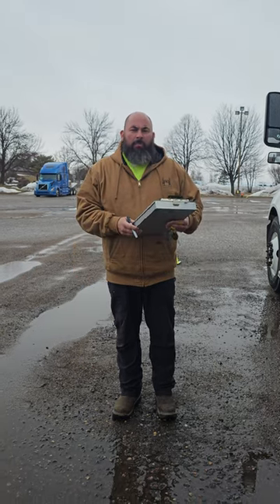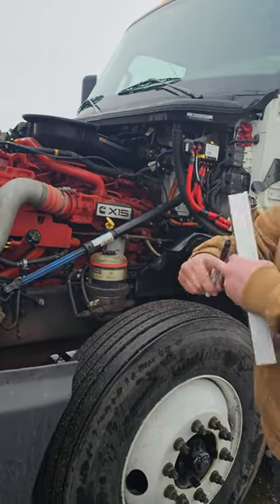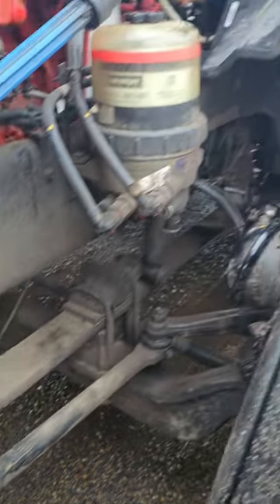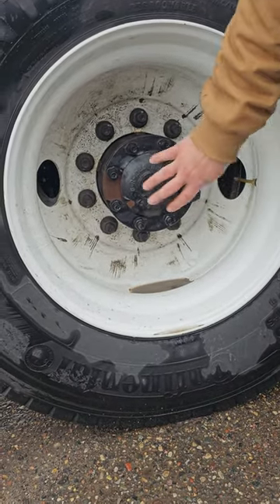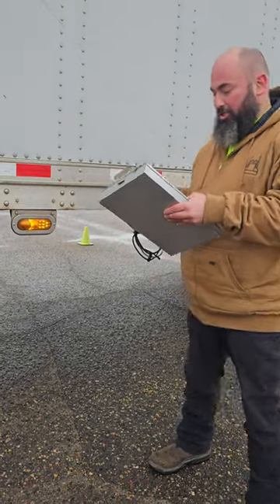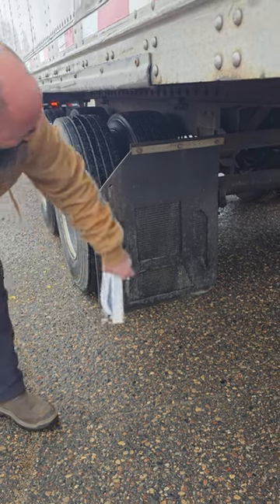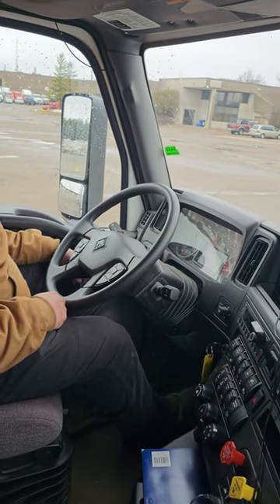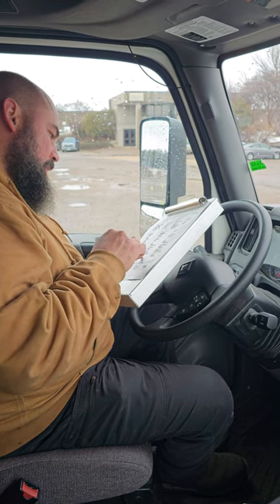New DCTC Pretrip Inspection